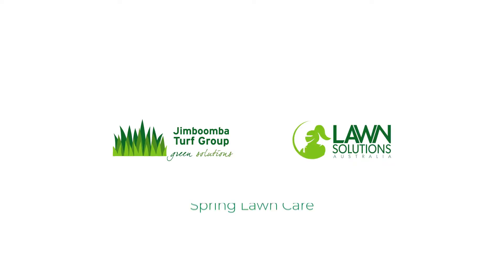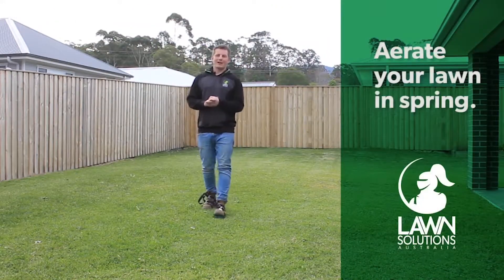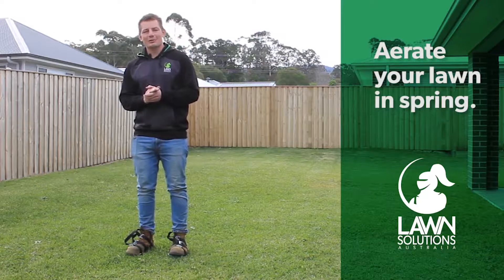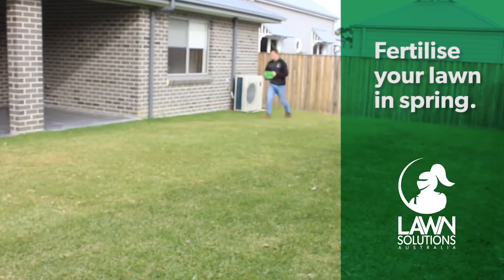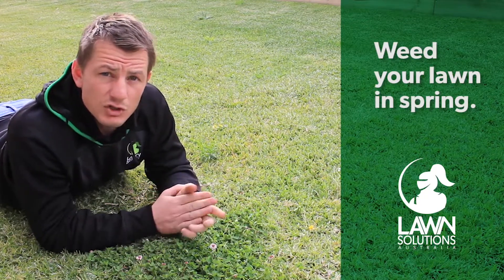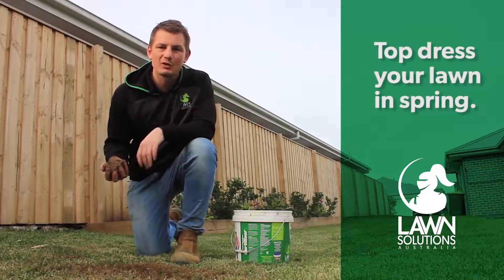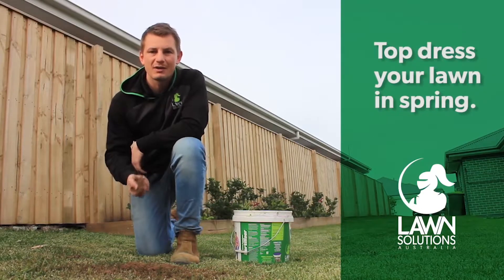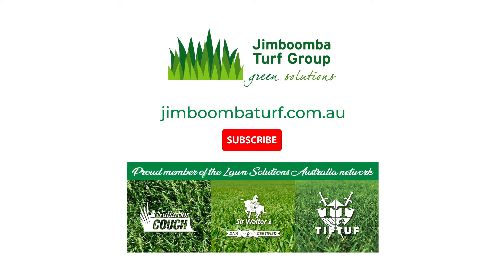Spring Lawn Care | Jimboomba Turf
Spring is a great time of year for our gardens as temperatures start to increase. Your lawn starts to green up and grow again. Stretching its legs after a cold dry winter. As a result of this your lawn may not be looking its best so here are our top tips to get your lawn in good shape this spring.

Aeration helps air, water and nutrients get down into the soil. Creating a healthier root system and a healthier lawn. The easiest way to aerate your lawn; with a pair of aerator sandals or a garden fork.

Before you apply fertilisers during spring make sure your lawn is actively growing and your mowing
regularly. After you're done applying make sure you water it in well to avoid the fertiliser burning the leaf.

Coming out of winter you may have found a few weeds and managed to fight their way through your lawn. The easiest and most effective method of removal for most weeds. Is to simply pull out by hand. When you have an abundance of weeds or others that are a little bit tricky to kill, try
a specialist herbicide. Just make sure the herbicide you use is effective on the weeds that are present and also won't harm your lawn.

Once your lawn a started actively growing it can be a good time of year to apply a top dress. Top dressing helps correct any uneven parts for the lawn and also helps to thicken up bits that may have thinned out over winter. Before you do top dress remember to give your lawn a nice low cut and apply a fertiliser. The best stuff to top dress with is a nice sandy soil or even something like coarse river sand does the job as well. When applying the top dressing be sure to never cover the full leaf so I can still get some sunlight. This will give you a lawn a nice kick for the months ahead.

By following these tips you ensure your lawn is in tip-top shape for spring.